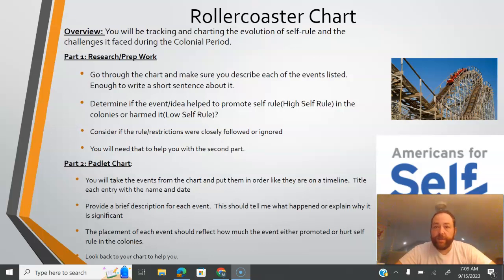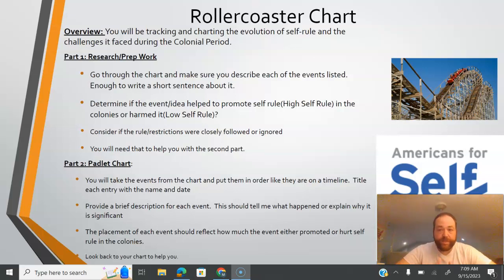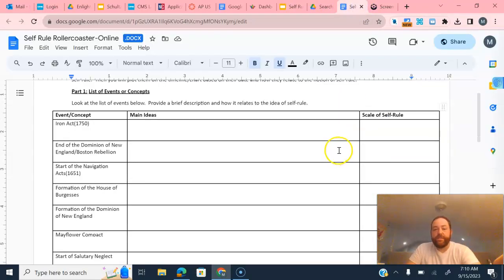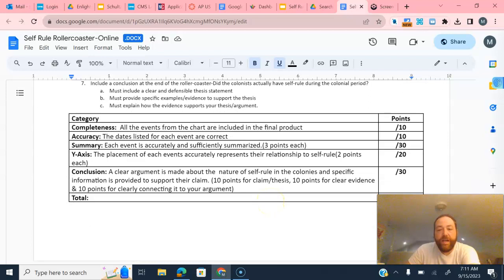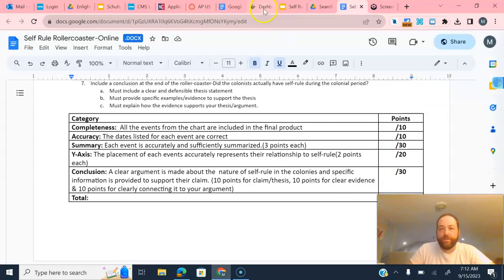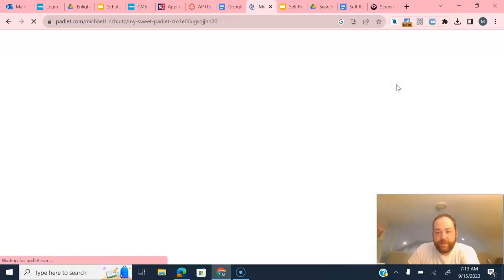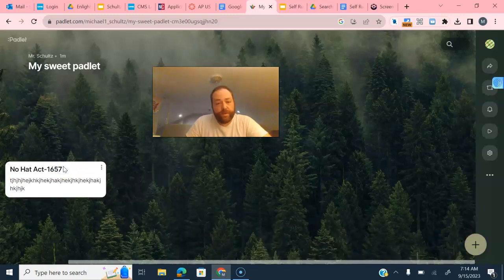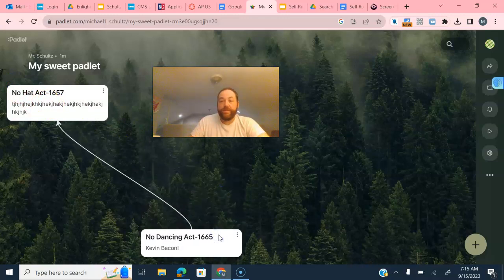Roller Coaster Assignment Video